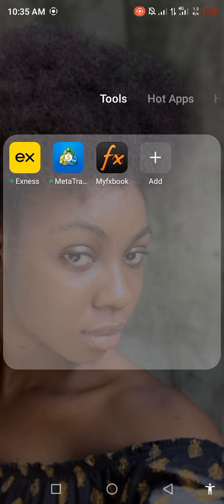Three apps you need before starting Forex trading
As a beginner in forex trading, there are several apps that can help you get started and develop your skills. Here's a concise list of essential apps you might need:

1. Trading platforms:
   - MetaTrader 4 or 5 (MT4/MT5)
   - cTrader
   - TradingView

2. News and analysis:
   - ForexFactory
   - Bloomberg
   - Reuters

3. Economic calendars:
   - Investing.com
   - FXStreet Economic Calendar

4. Currency converters:
   - XE Currency
   - OANDA Currency Converter

5. Education and practice:
   - Forex.com Practice Account
   - Babypips (website with app features)

6. Risk management:
   - Forex Position Size Calculator

   - Risk/Reward Calculator

7. Chart pattern recognition:
   - AutoChartist
   - Trading Central

8. Social trading:
   - eToro
   - ZuluTrade

Remember that while apps can be helpful, it's crucial to educate yourself about forex trading fundamentals, risk management, and develop a solid trading strategy. Would you like me to elaborate on any of these apps or provide additional information about getting started in forex trading?